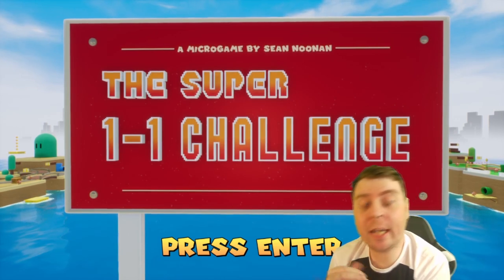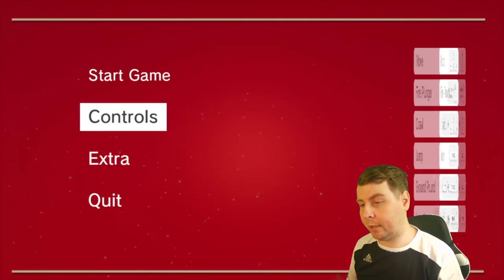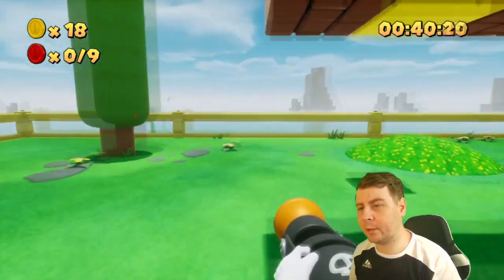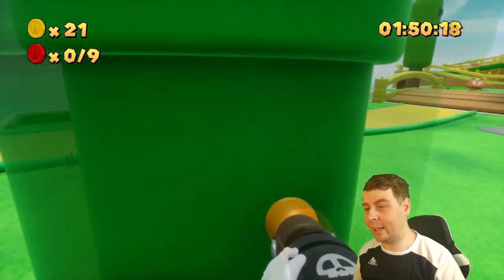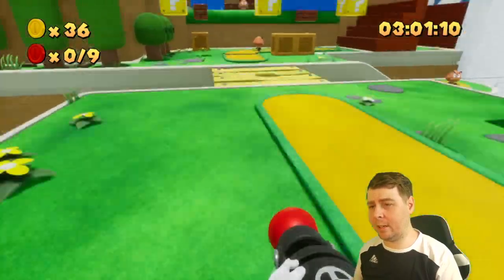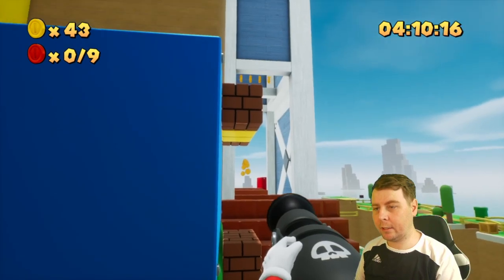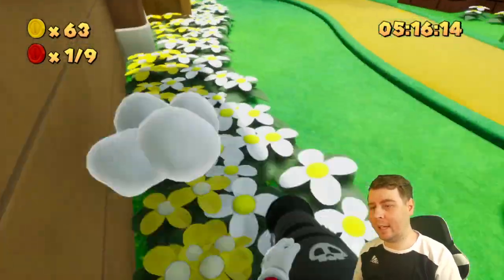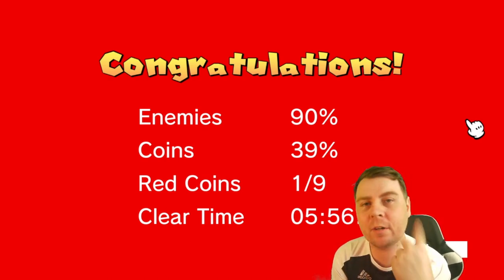Indie Series: The Super 1-1 Challenge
In the mood for that old school nostalgia but with a twist? Jump right in to 1-1 challenge.

Sub if you're enjoying yourself, I'd really appreciate it.

Love you guys, not really but thanks for joining.